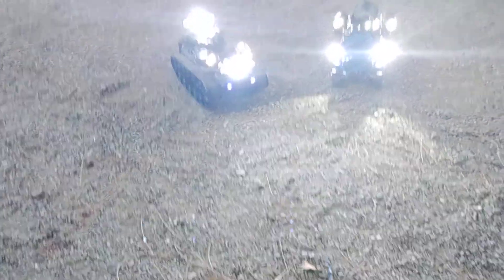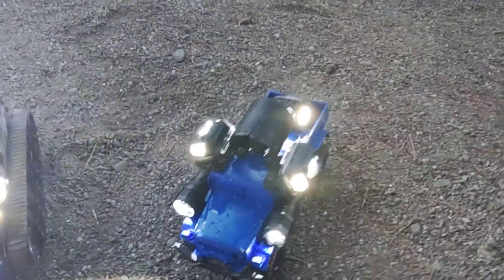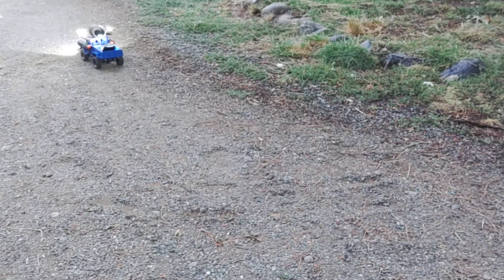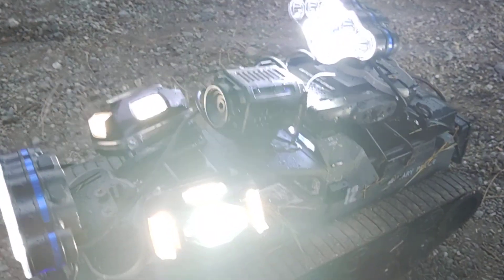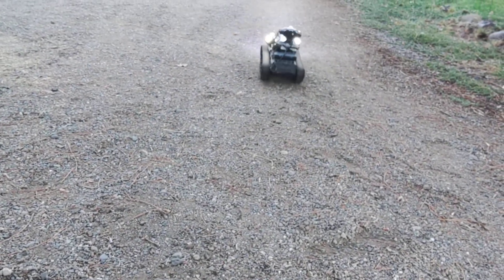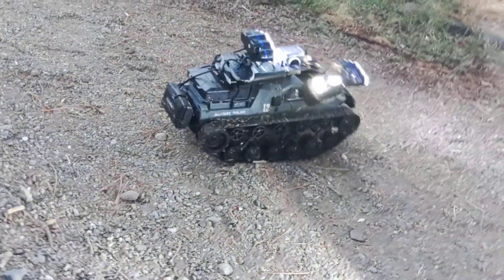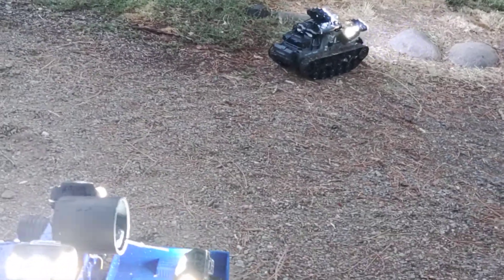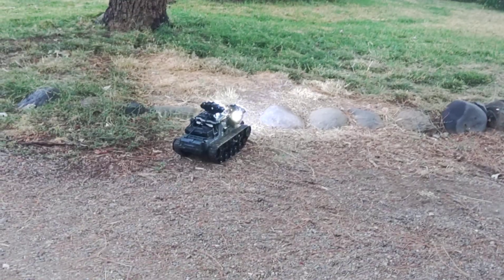Customized Built Crawl Space Drones